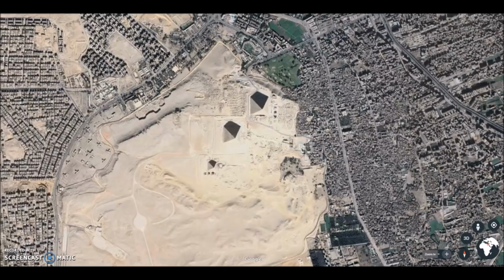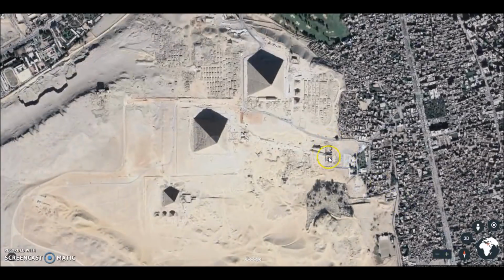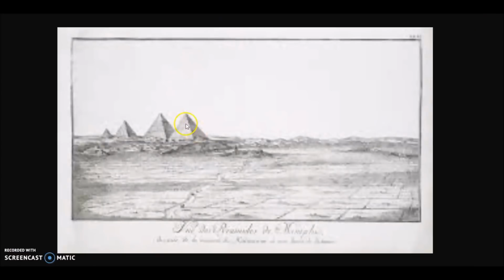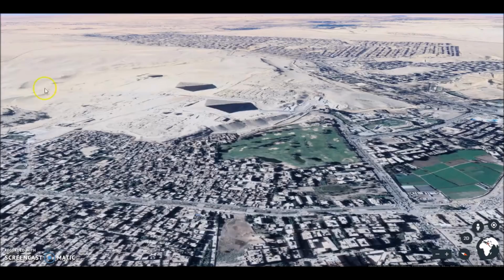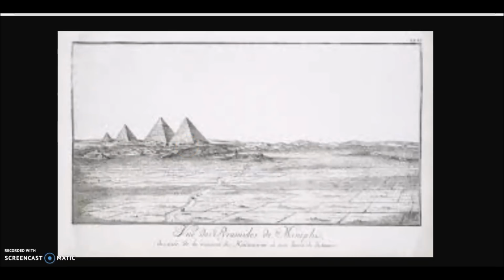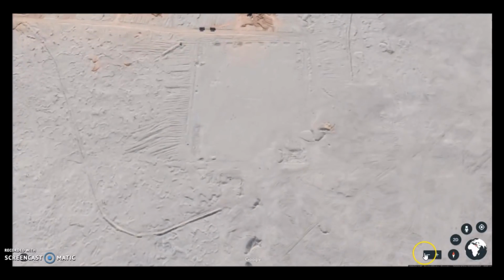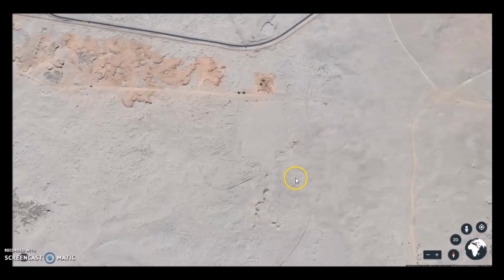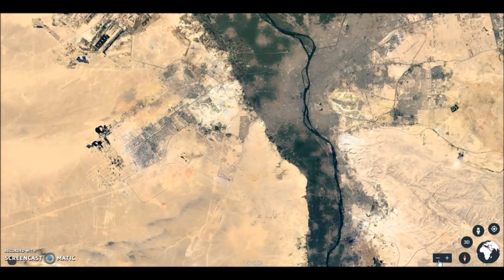Is This The 4th Giza Pyramid Of Old Drawings?!?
I bring you the possible location of the mysterious lost "4th Giza Pyramid" of old drawings.